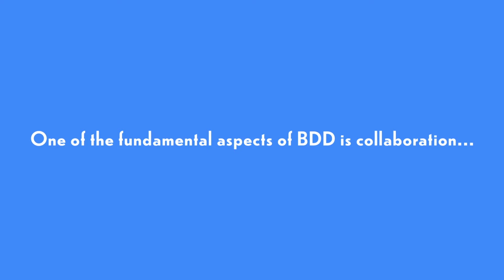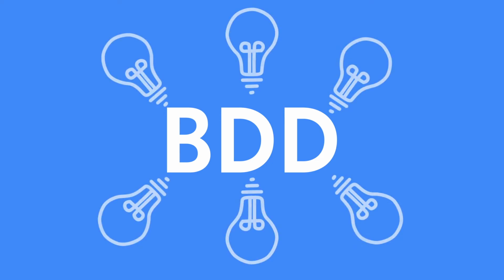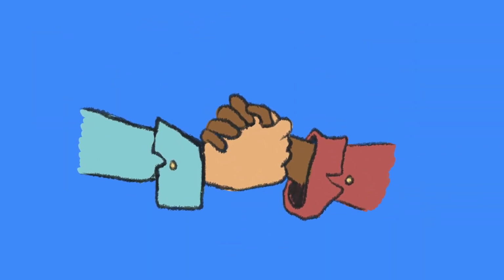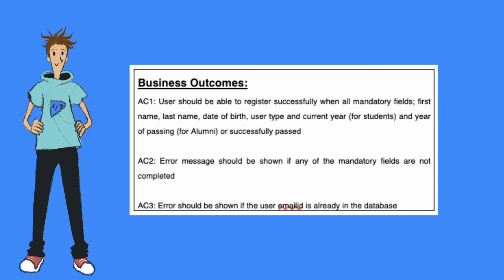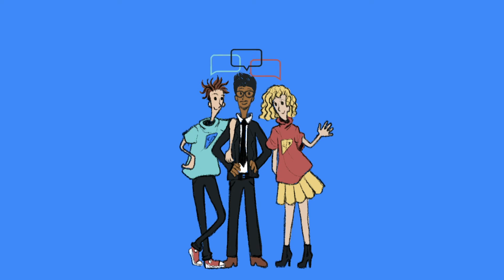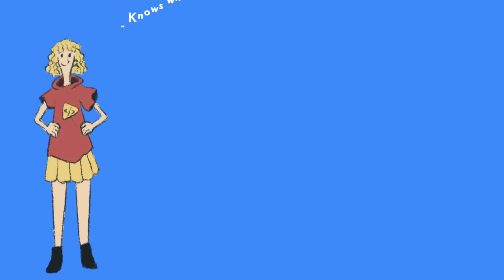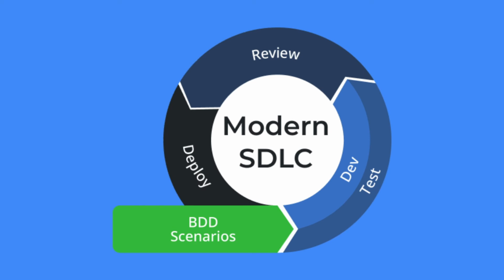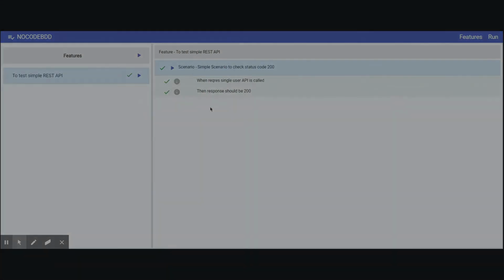An Awesome BDD Collaboration Technique, that derives BDD scenarios having maximum business benefit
This video shows how you could use OOPSI as part of your BDD process and collaborate with Developers, Testers and Product Owner or Business Analysts (BA), like never before and derive scenarios that gives maximum business benefit.

OOPSI forces the Dev, QA and Product Owner/BA, to participate in deriving BDD scenarios. OOPSI makes sure, the team discusses and derives scenarios that have maximum business impact.

OOPSI also  helps the developer to collaborate with the team and  establish the process flow diagram, for the derived BDD scenarios, which is quite crucial for development process.

OOPSI helps the QA to understand the scenarios he or she needs to automate, the required input and the output that needs checking.

OOPSI helps The Product Owner/BA to know the different scenarios the team is going to deliver in that Agile Sprint, what are the scenarios that would have high business values, the various input and output that are required for each scenarios.